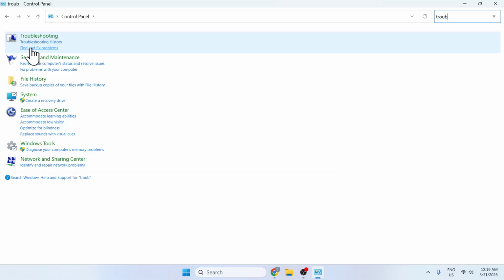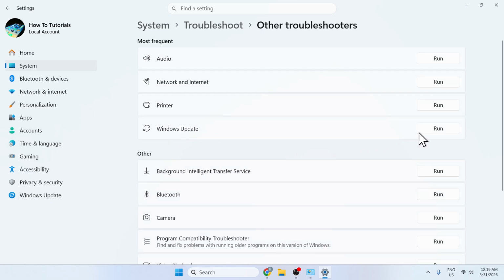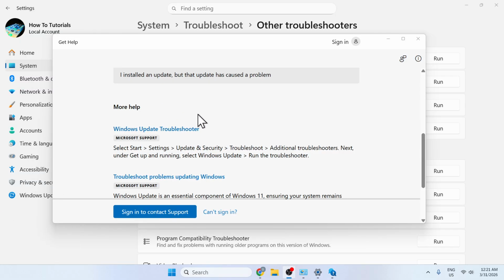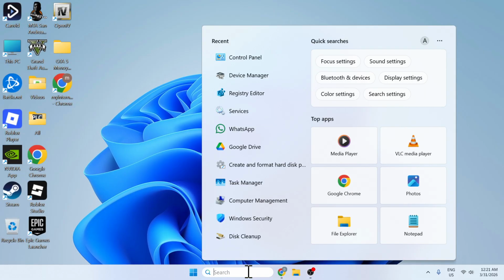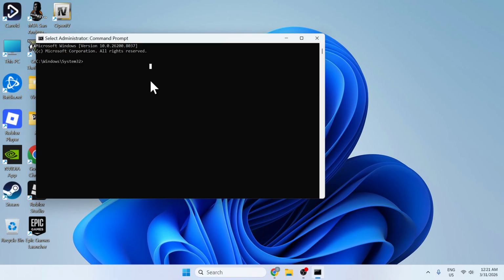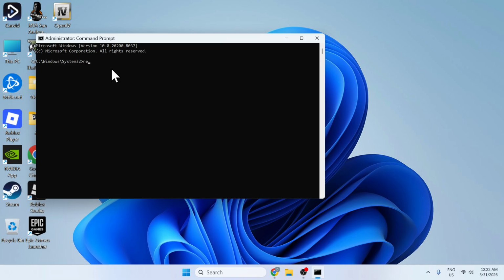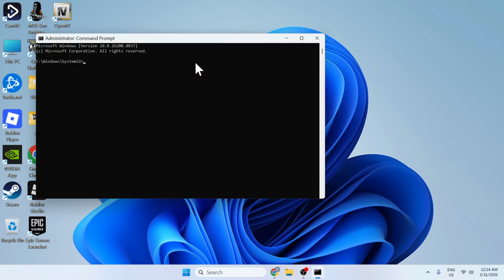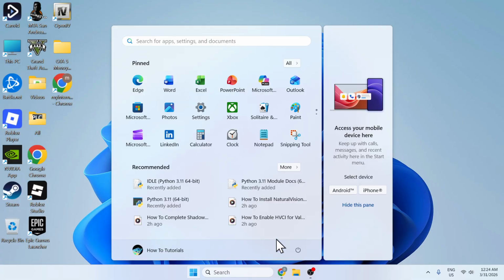How To Fix Windows Update Error 0x8024402C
This video shows you a step by step guide on how to fix the Windows Update Error 0x8024402C.